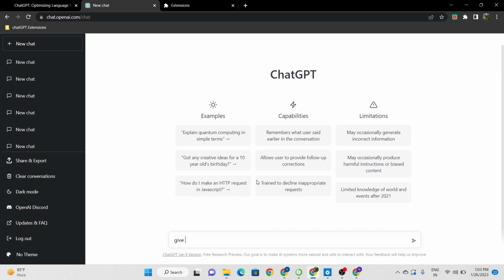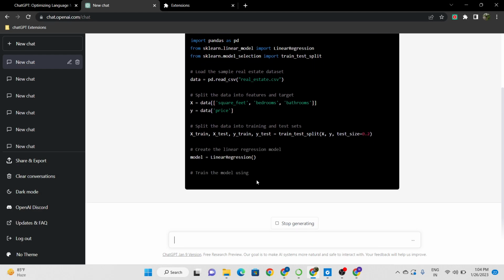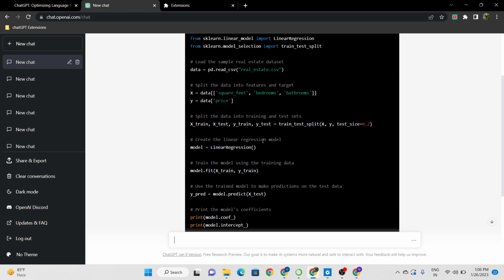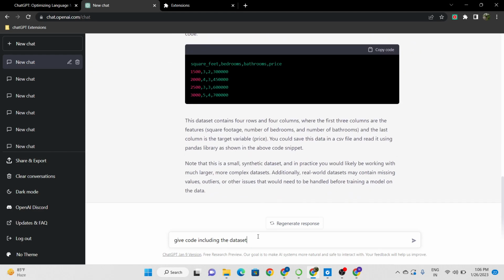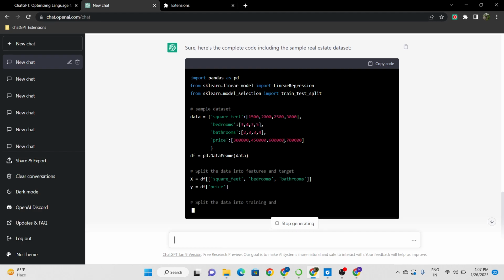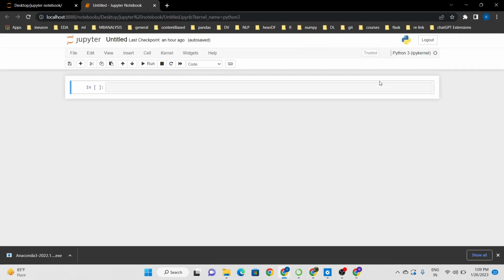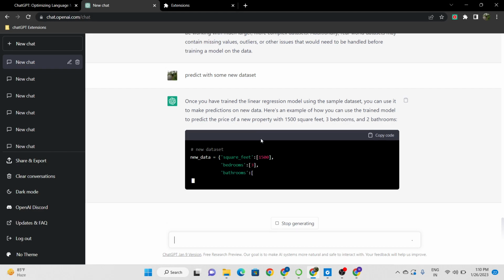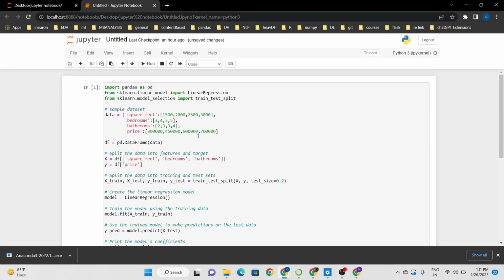Real Estate Price Prediction using chatGPT | Data Science to next level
"Join us in this exciting journey as we delve into the world of linear regression and discover how it can revolutionize the way we analyze and interpret data. From the basics to advanced techniques, our expert data science team will guide you through the process, leaving you with a comprehensive understanding of this powerful tool. Don't miss out on the opportunity to boost your data science skills and start making accurate predictions with linear regression today!"